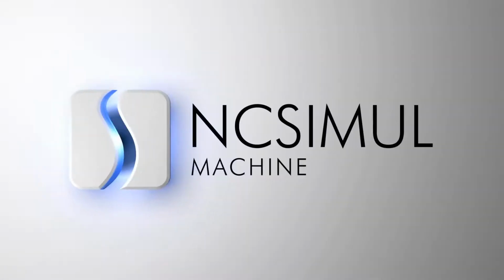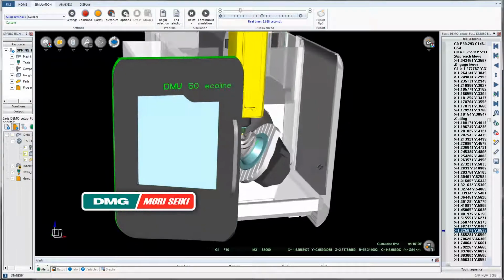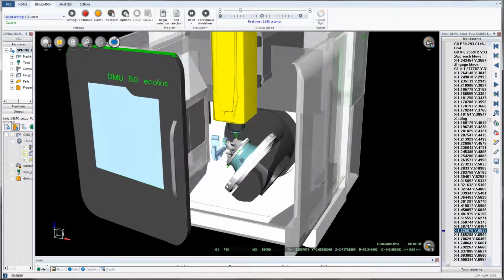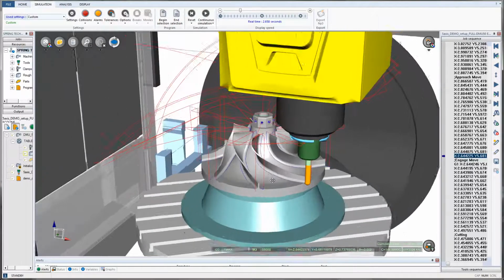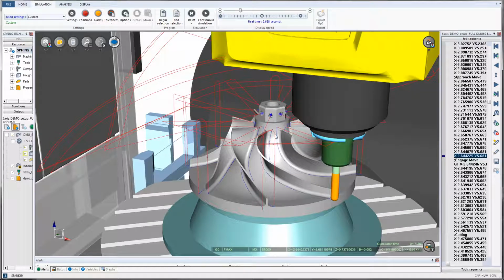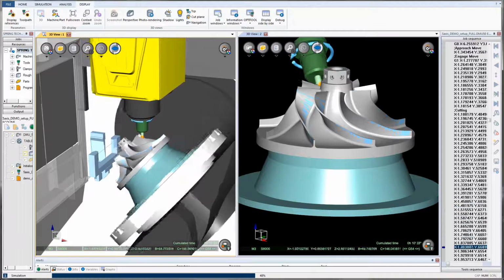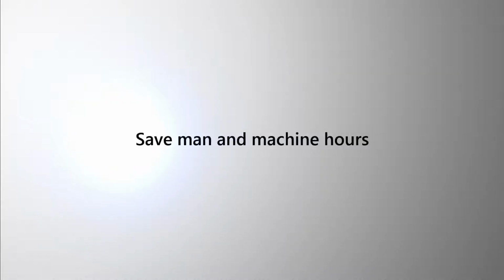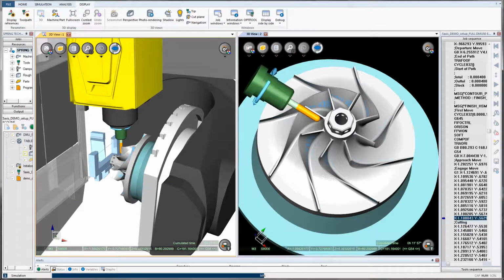CNC simulace s NCSIMUL Machine na stroji DMG MORI SEIKI DMU 50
NCSIMUL Machine je k dispozici pro soustružení, vrtání, frézování (3 až 5 os), víceúčelové nebo složitější obrábění. Jedná se o pokročilý software pro simulaci a verifikaci NC programů. Na základě skutečných charakteristik vašeho CNC stroje provádí tento modul simulaci obrábění v naprosto stejném (digitálním) prostředí vašich reálných strojů, včetně nástrojového vybavení. V důsledku tohoto můžete uspořit přípravný i strojní čas, protože nemusíte vše na stroji krok za krokem ověřovat.